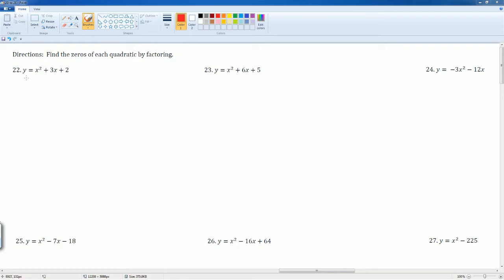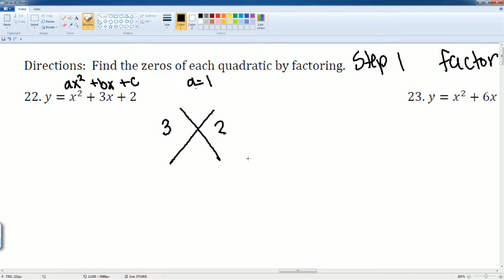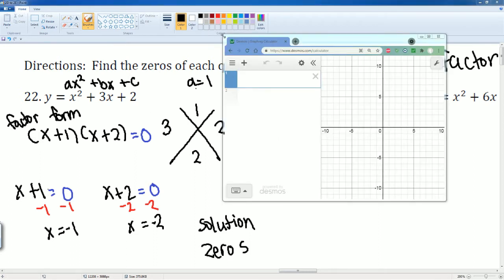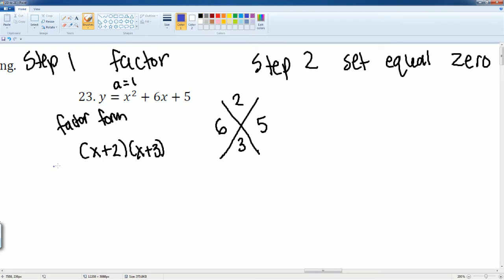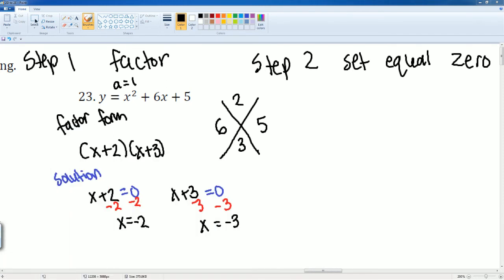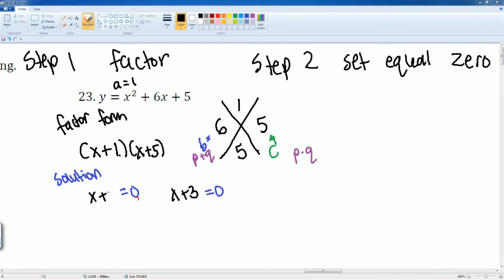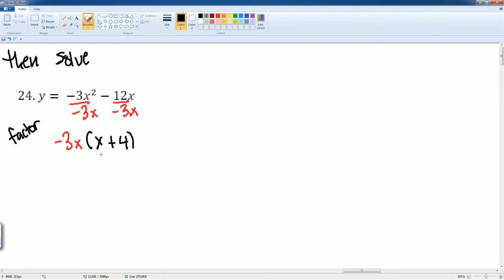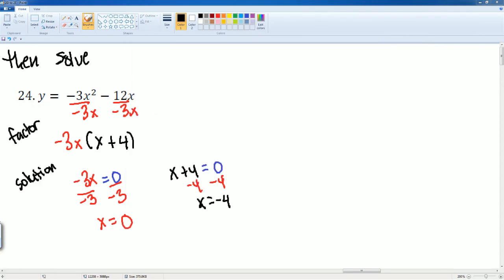Math 2: 2D to 2E Find the zeros Number 22 to 24